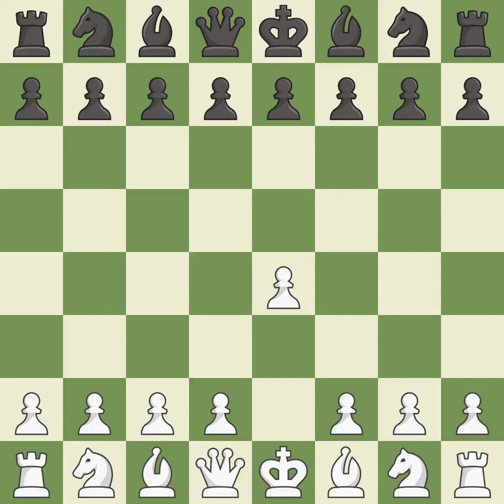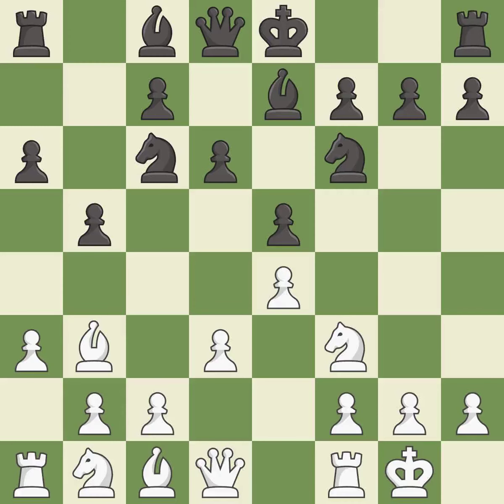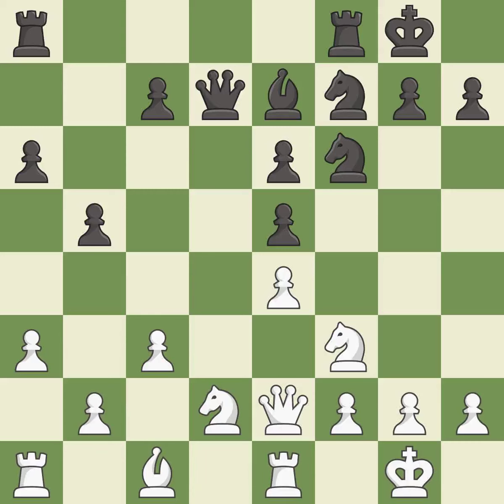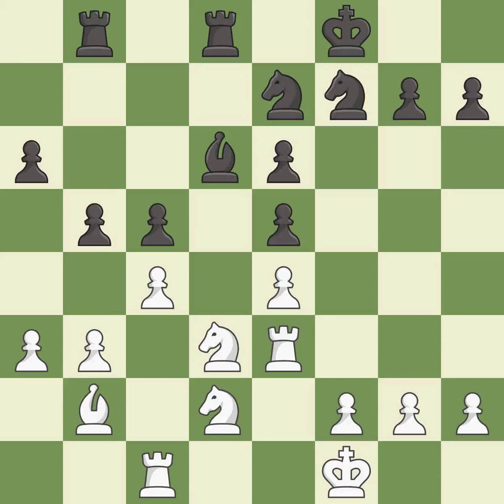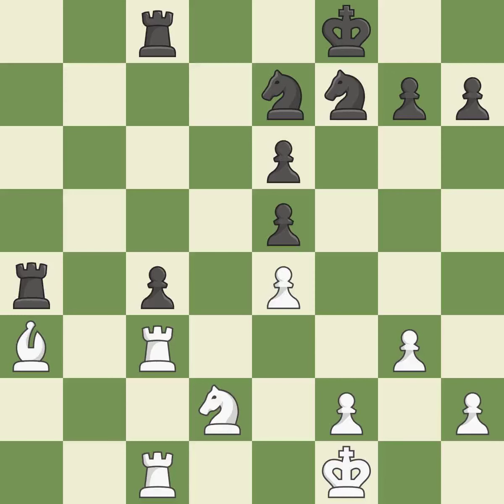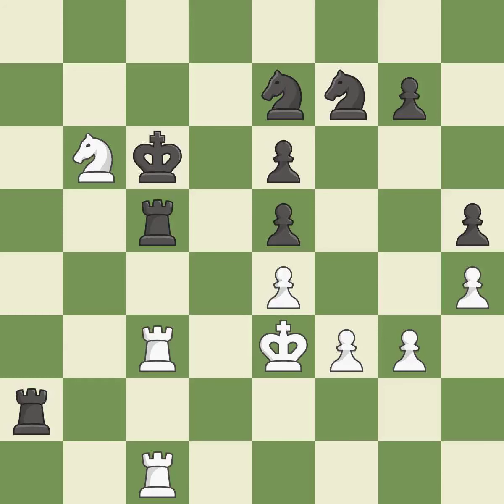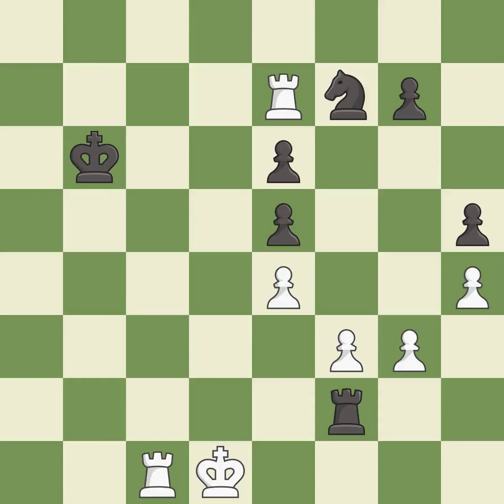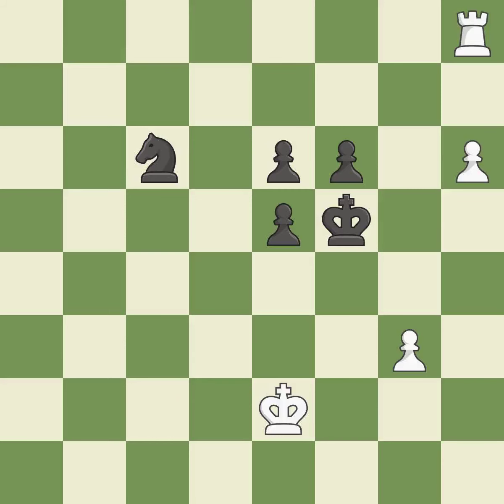White Karjakin, Sergey, Black Aronian, L.,Ruy Lopez Opening: Morphy Defense, Closed, Martinez Varia